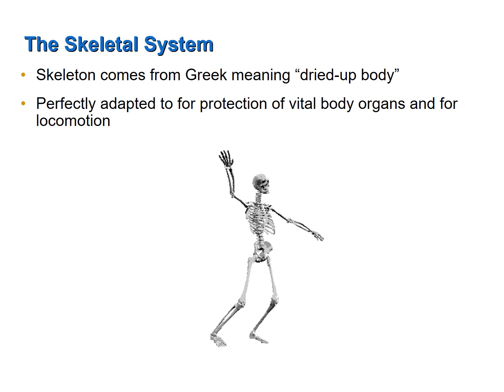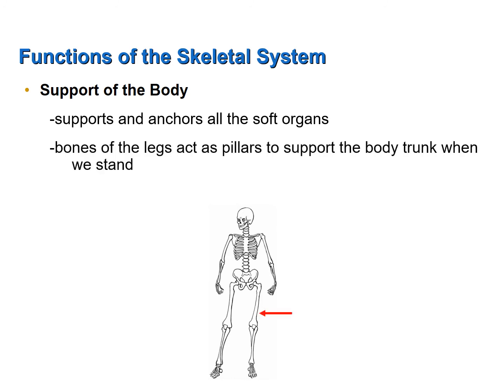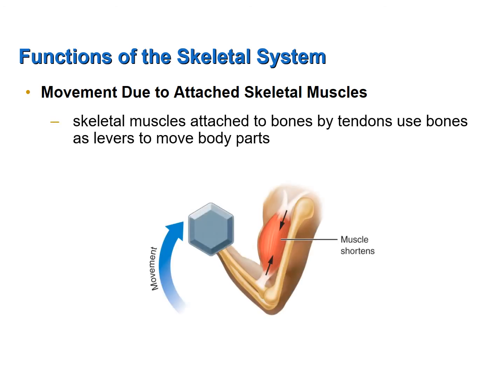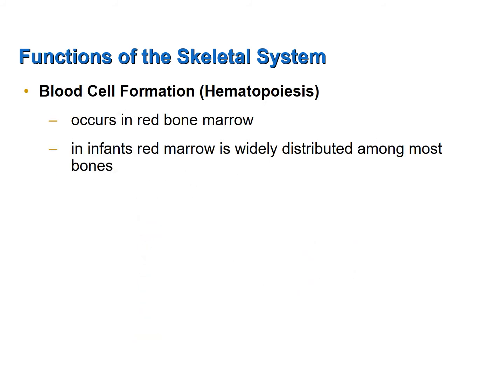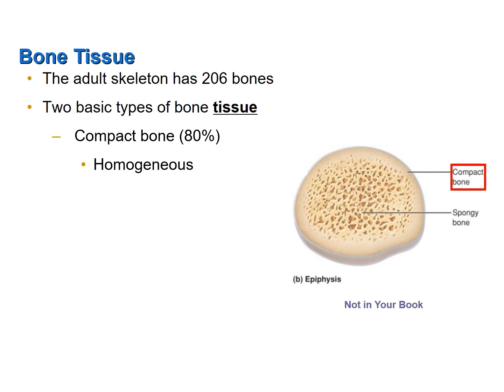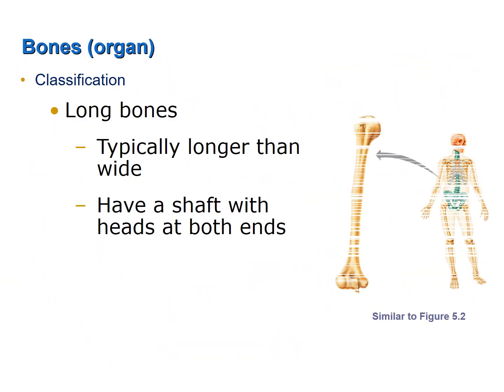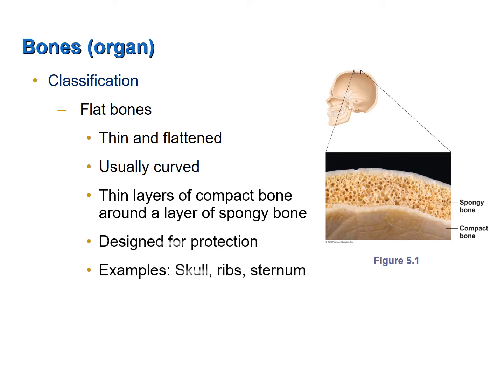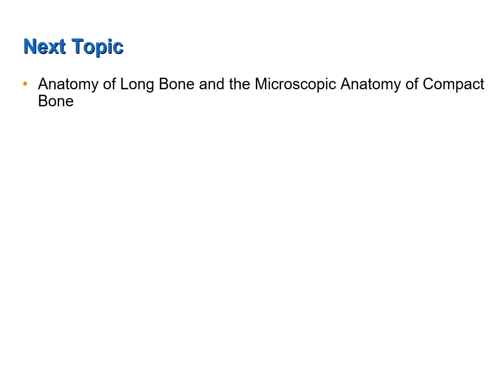Intro to Skeletal System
This screencast introduces the students to the skeletal system.